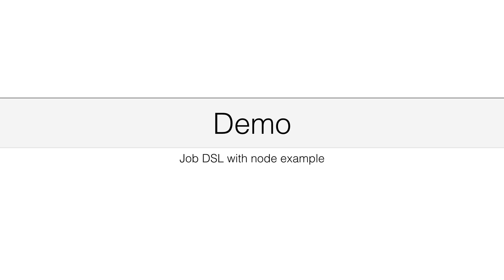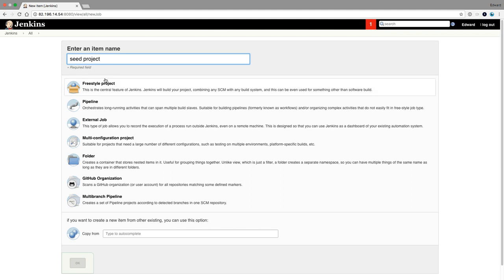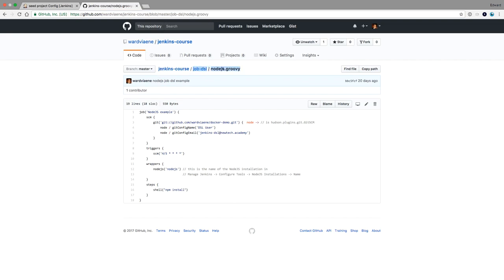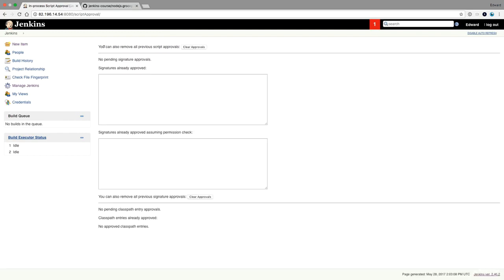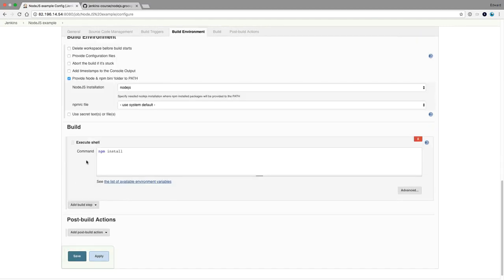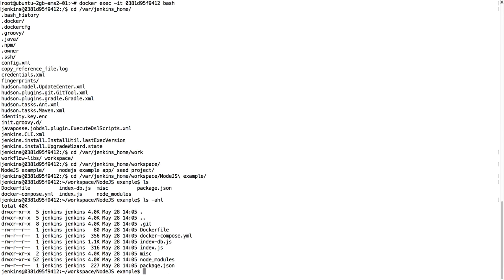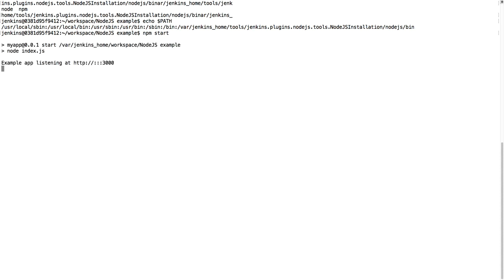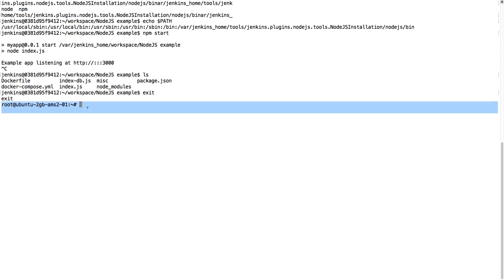15- Demo Jenkins Job DSL with NodeJS application - DevOps